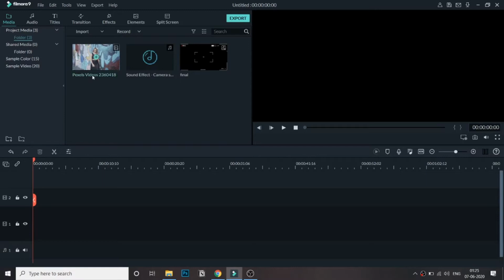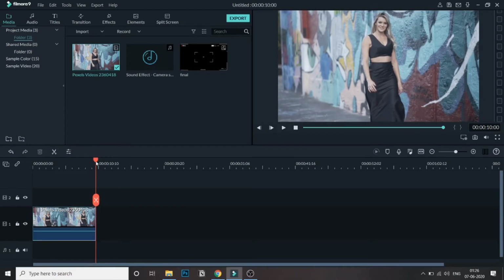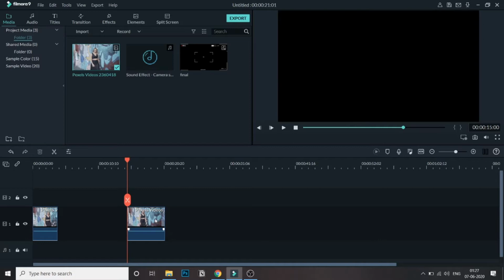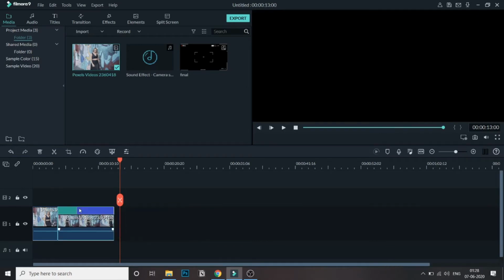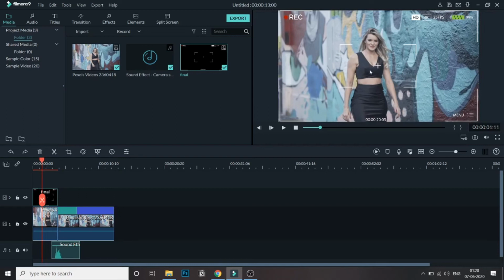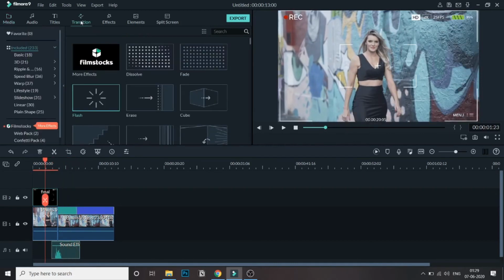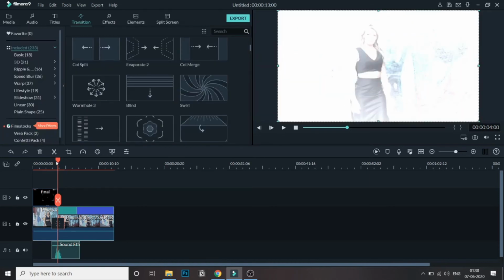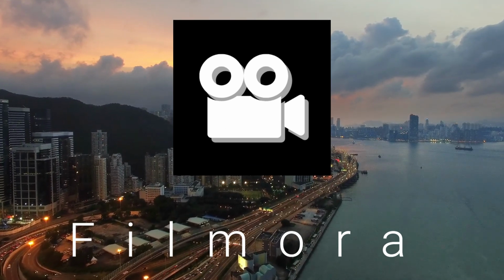Filmora Freeze Frame Camera Flash Effect| Filmora Tutorial 2020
Hi Guys, This video is a simple guide on how to create a freeze Frame Camera Flash effect using Filmora 9. The camera flash effect you might have seen in many Youtube videos. In this effect, there is a video of an object or a person with the camera viewfinder view and then and flash happens and the video freezes, and the zoom-in effect happens.

Video Timeline

0:00 Intro
0:16 Video Start
0:30 How to create Freeze Frame Effect in Filmora
2:00 Freeze Frame
4:00 Camera Flash Transition

The effect is one of the best effects in Filmora 9 that we can use.

The freeze-frame is a famously used video effect we have tried a little different approach and made little enhancement and improved upon other effects.

If you have to focus on some part or capture a view then this freeze frame effect is the best one to use.

This is one of the best transition effects using Filmora 9 Video editing software.

The freeze-frame camera flash effect using the Filmora video is a part of our video editing series. We will be making it easier for you to create awesome videos with great effects and transitions. We are just trying to make editing easy and fun.

Creators Theory:)